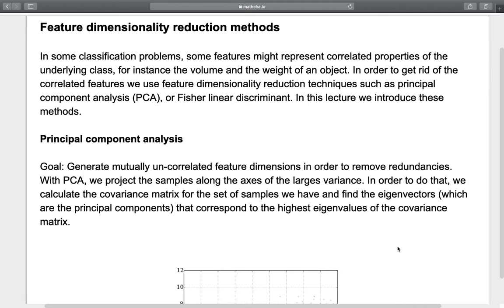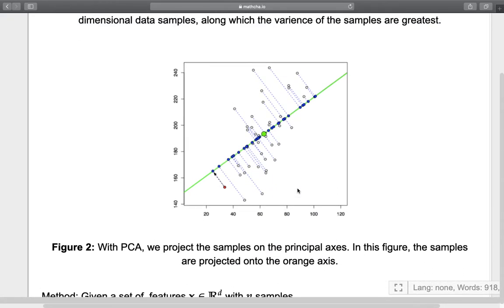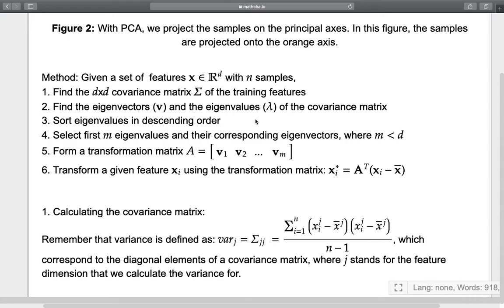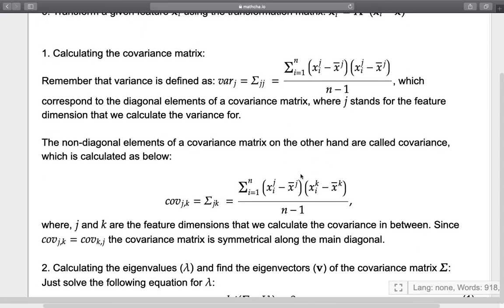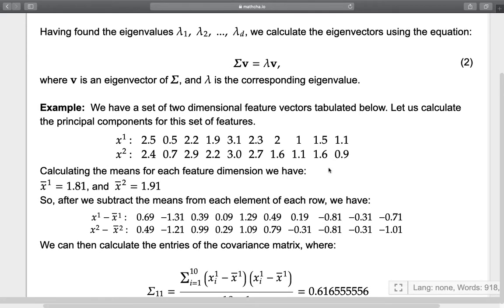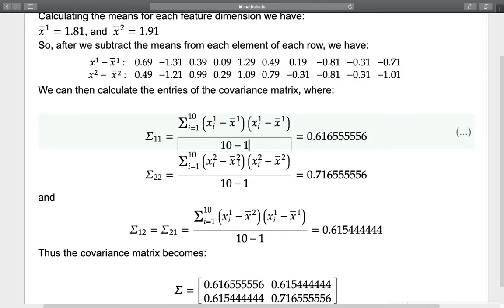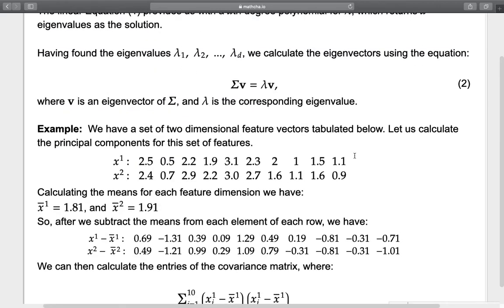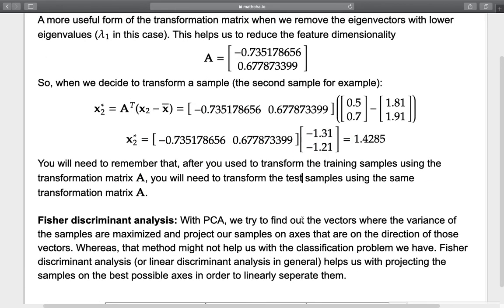Feature dimensionality reduction techniques - Principal Component Analysis